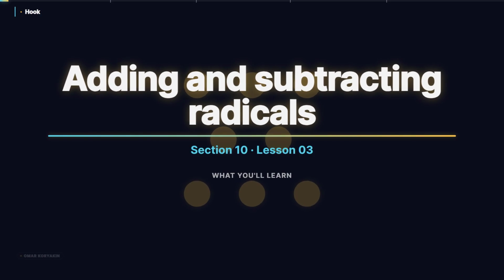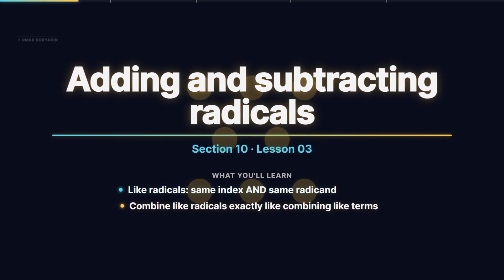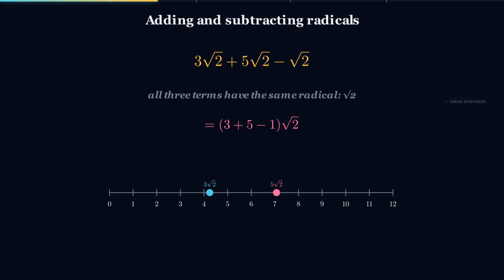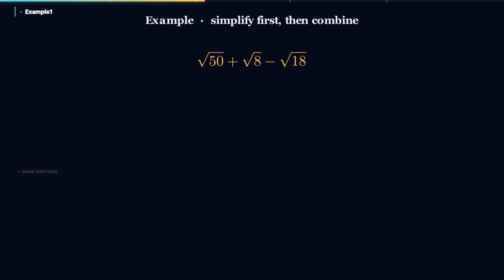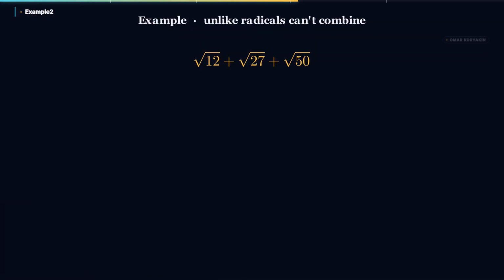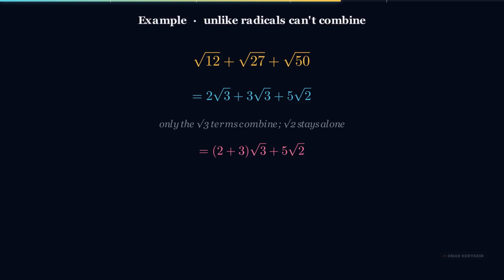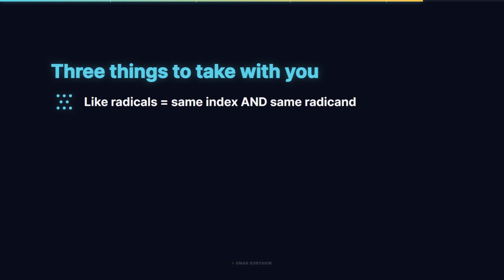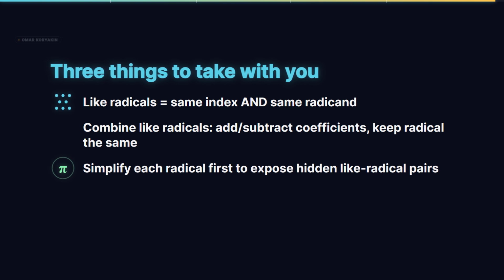Algebra Masterclass | S10E03: Adding And Subtracting Radicals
If Adding And Subtracting Radicals still confuses you, this lesson will fix that in the next 15 minutes. Here is the system that handles EVERY problem you will ever see.

CHAPTERS
0:00 Introduction
1:48 Example 1
2:43 Example 2